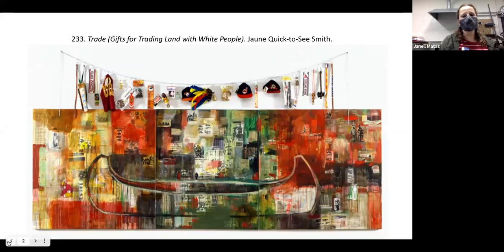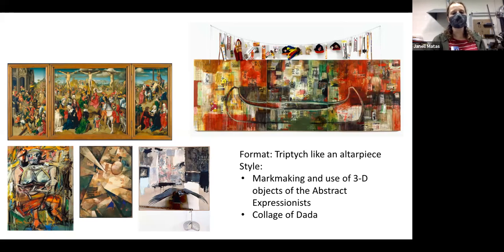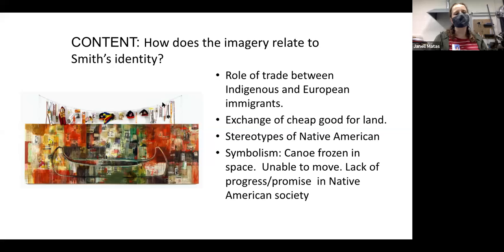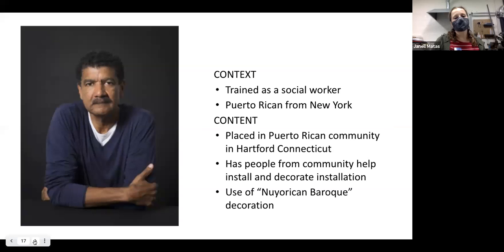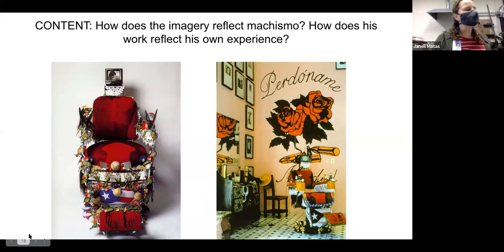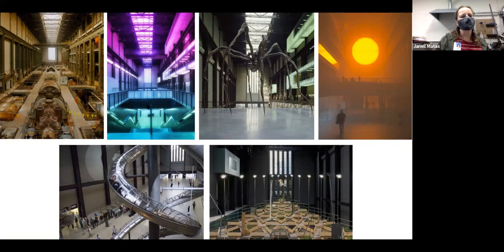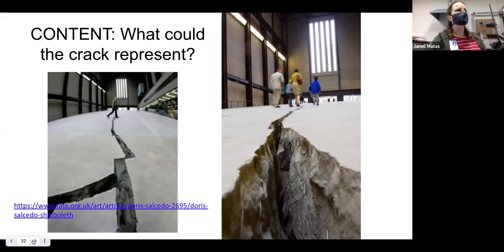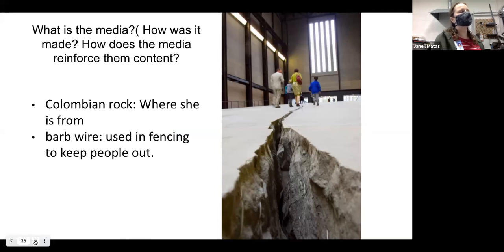Identity in Global Art Study Guide 126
233. Trade (Gifts for Trading Land with White People). Jaune Quick-to-See Smith.
236. En la Barberia no se Llora (No Crying Allowed in the Barbershop). Pepon Osorio.
248. Shibboleth. Doris Salcedo.